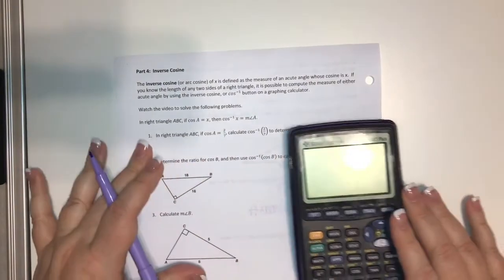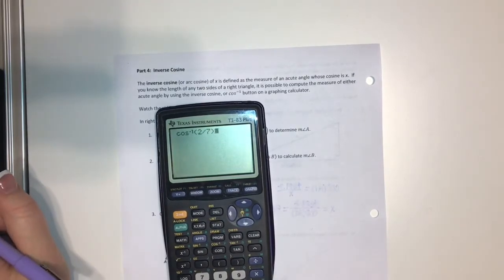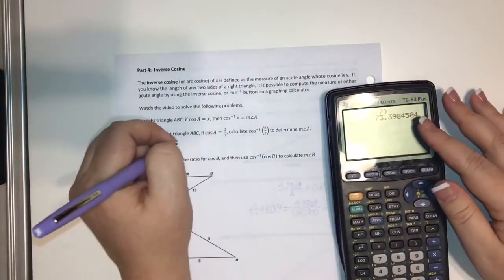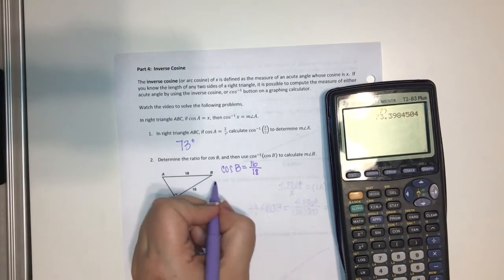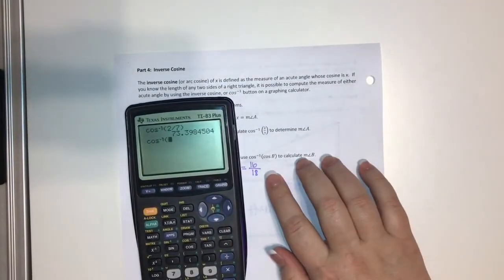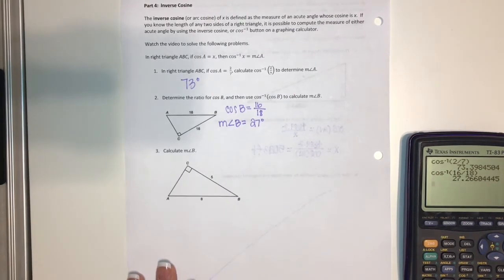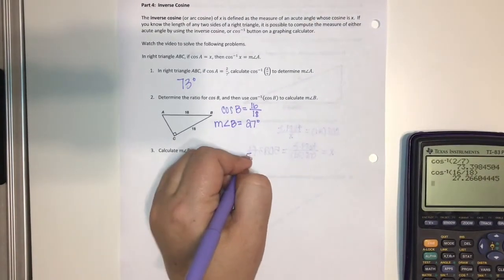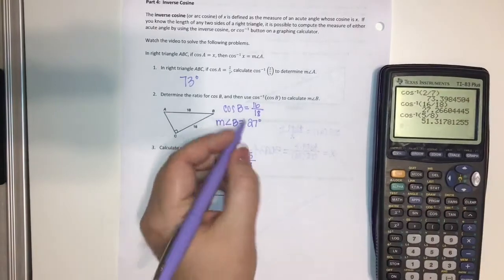Inverse Cosine Problems